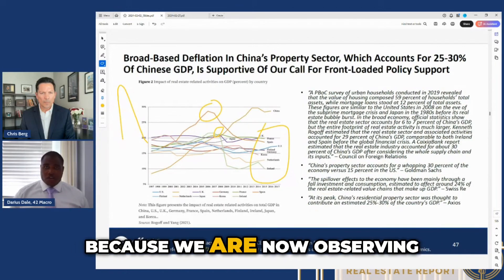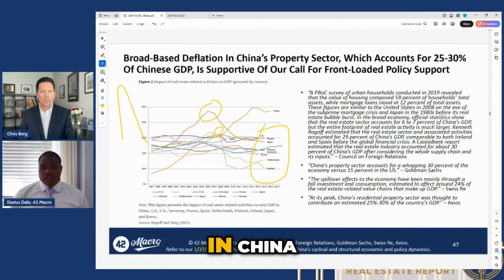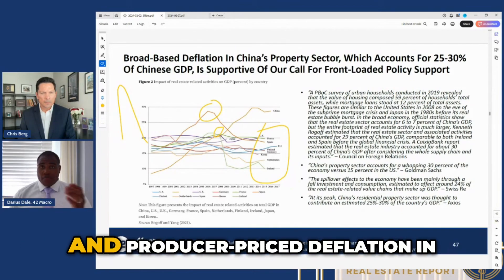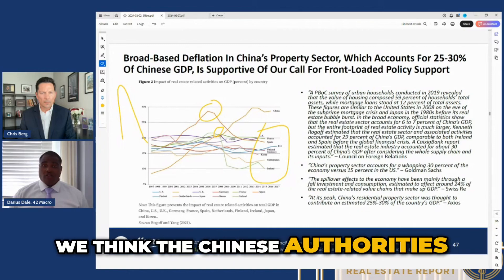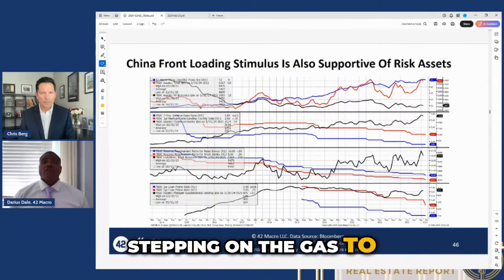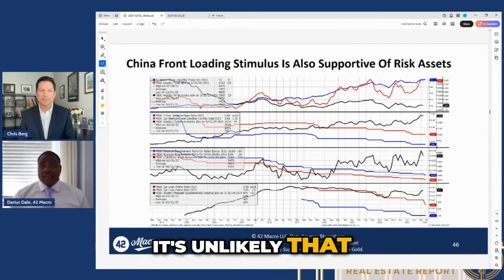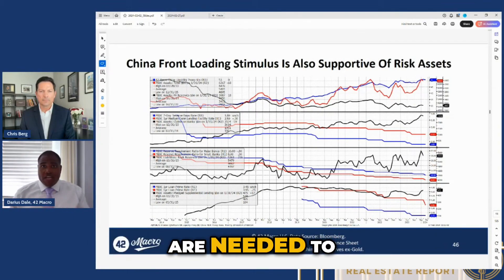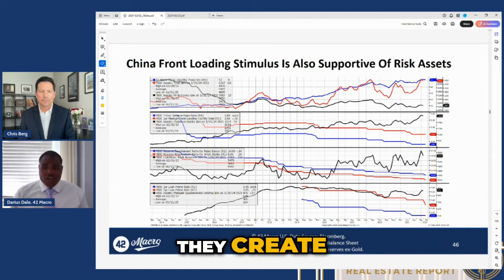How China's Economic Reforms are Failing: A Closer Look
Discover the reasons behind China's economic crisis and why their current structural reforms may not be enough to bring them out of this mess. Explore the impact of property price deflation and broad-based consumer and producer-priced deflation. Will the Chinese authorities be able to sustain their economy? Find out in this insightful video.